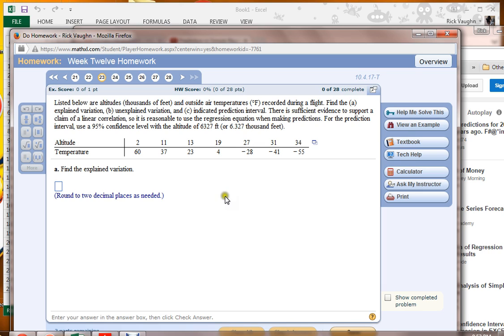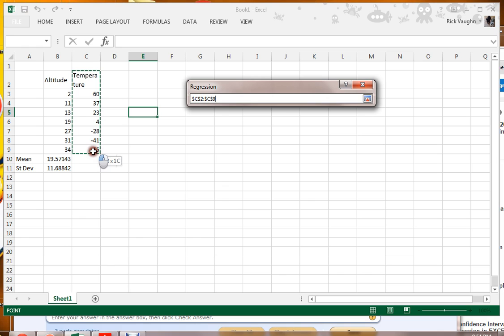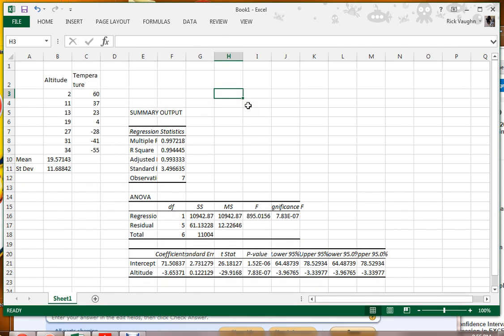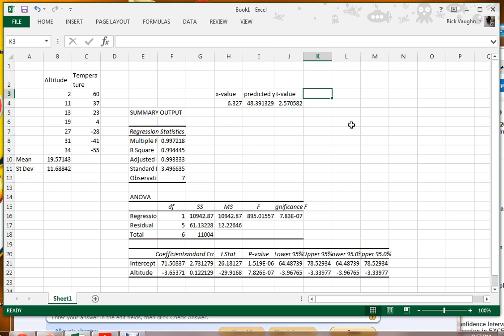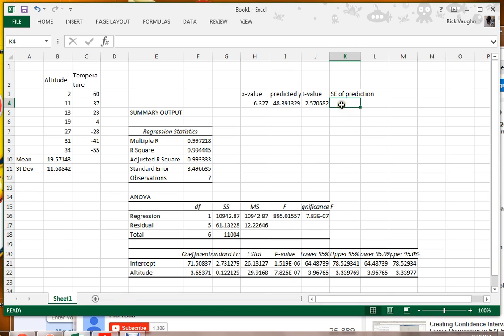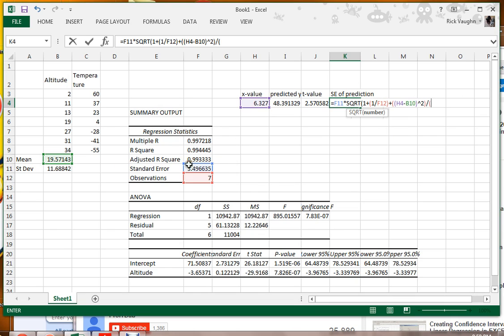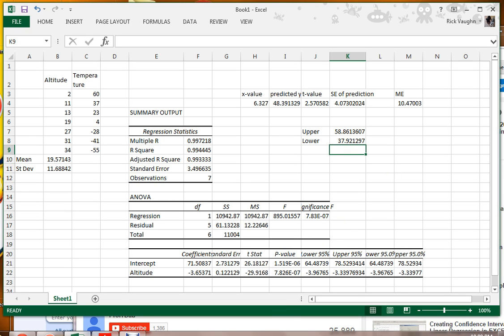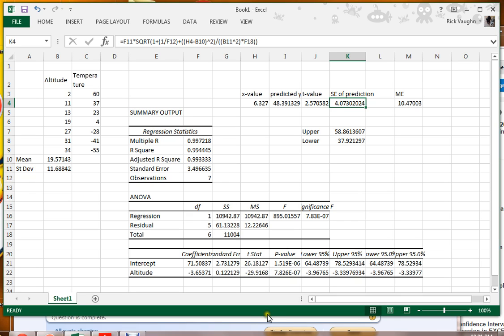Prediction Interval in Excel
A problem for MAT274